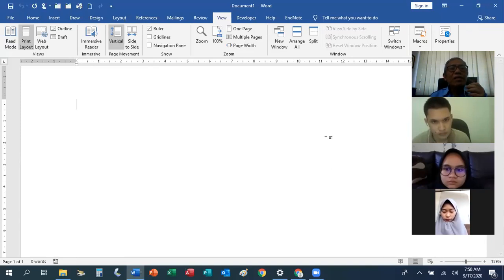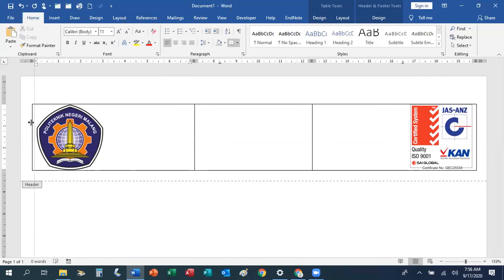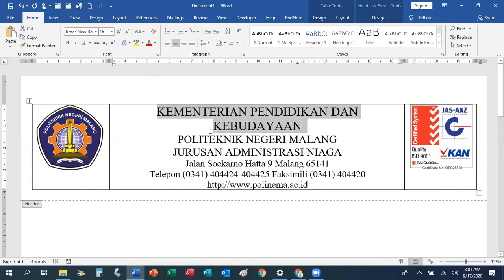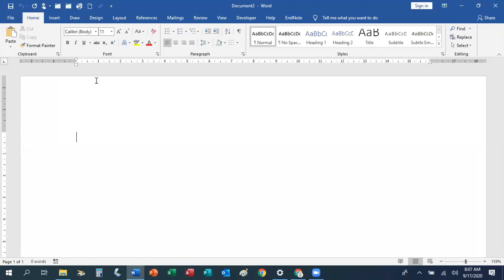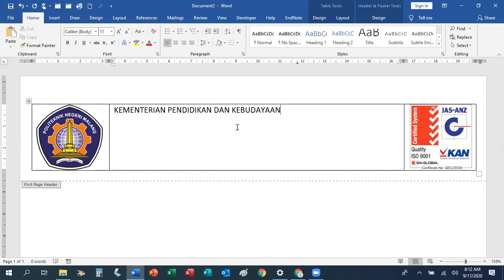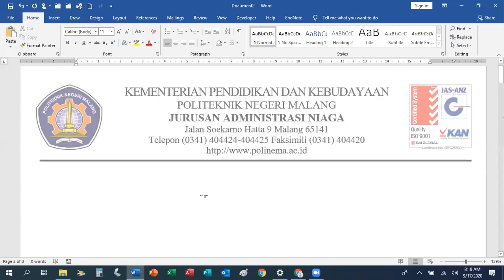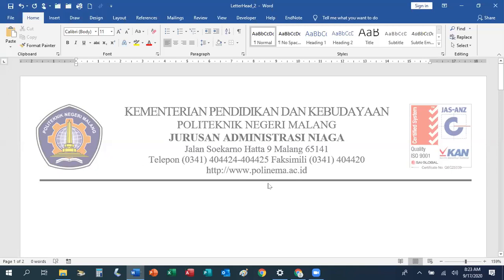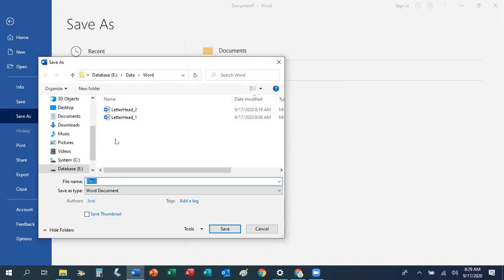Computer for Word Processing | Lesson 1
Microsoft Word for creating two different types of documents with formal Letterhead.